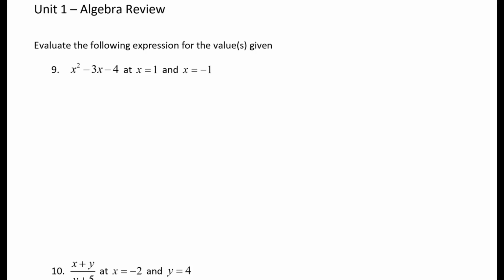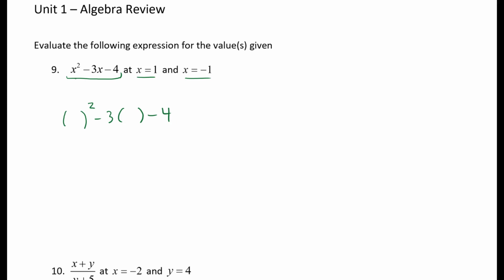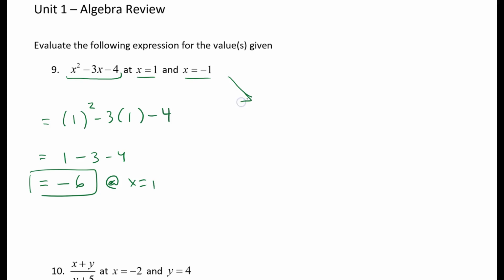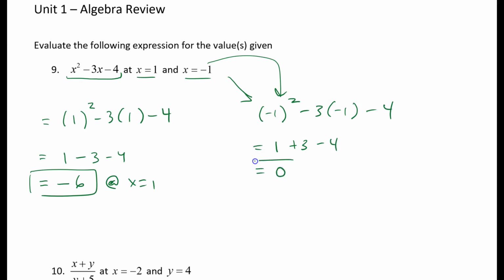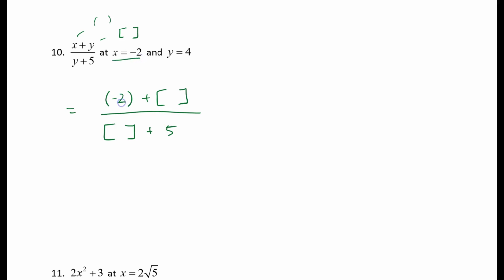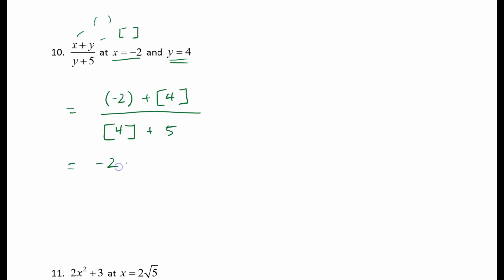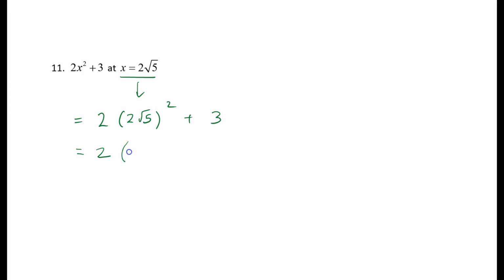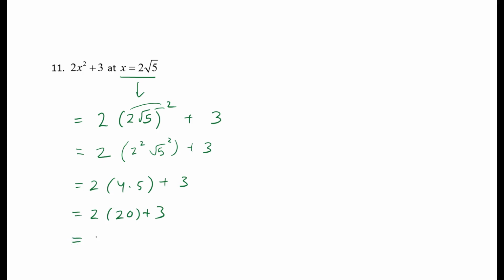Alg II FRP Unit 1 #9-11